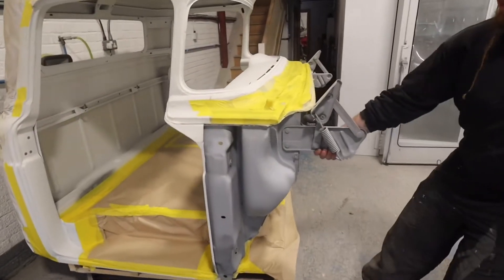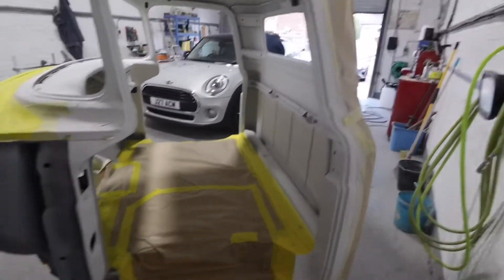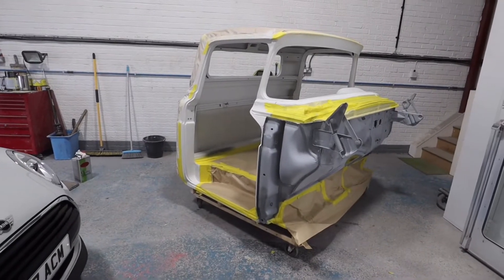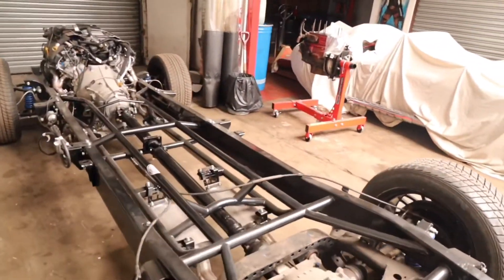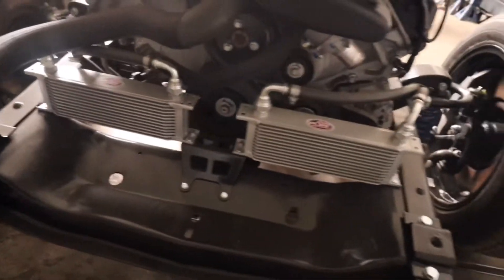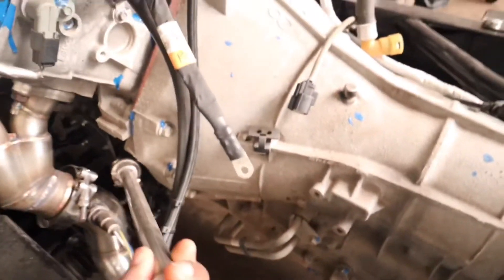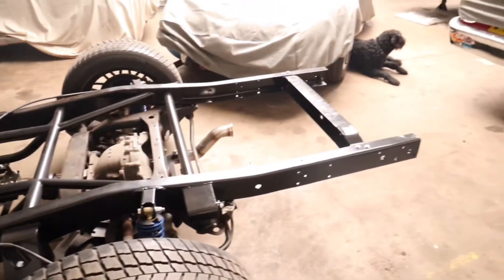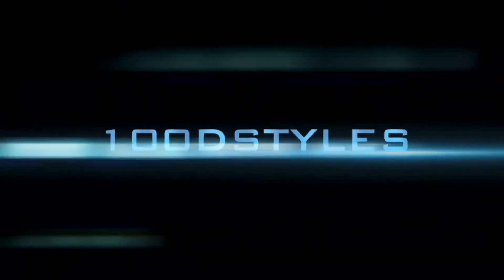Ford -f100 1960 / mustang engine swap part 3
MUSTANG 5.0!  COYOTE ENGINE SWAP 5.V8